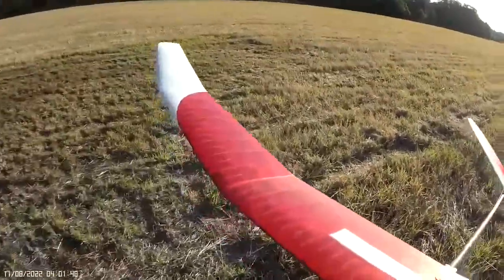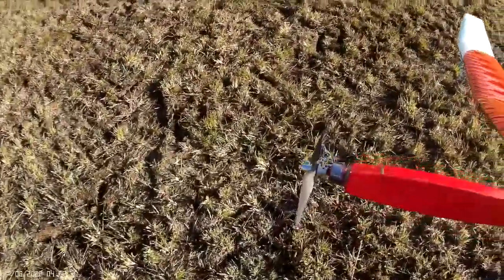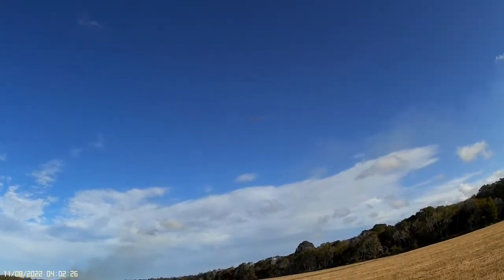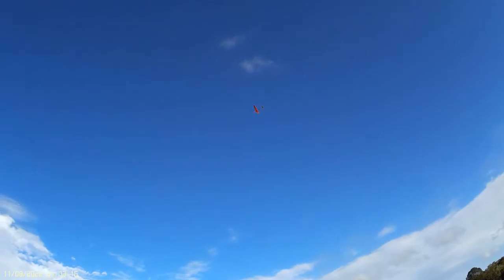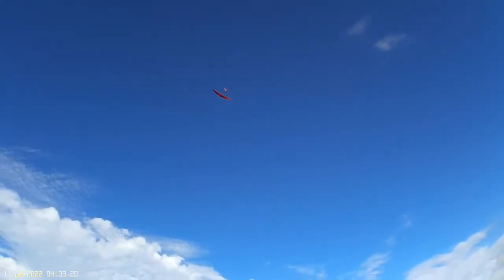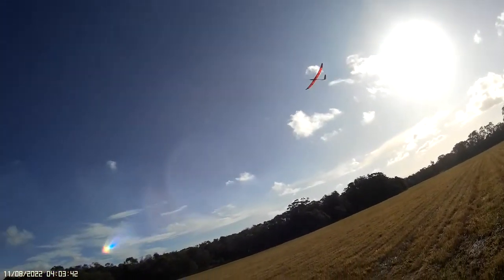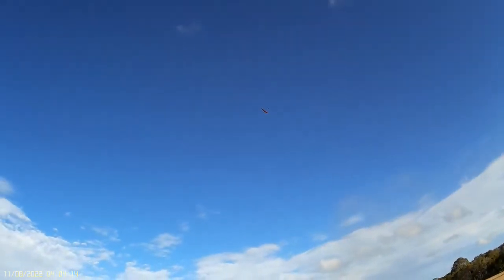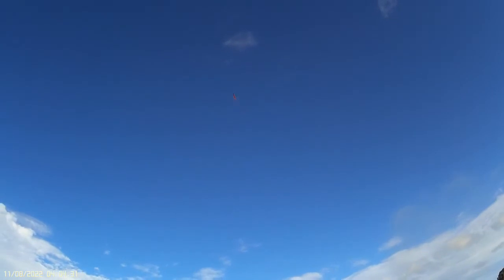Ballare-V - 2mt F5 RES Glider - Maiden Flight #3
This is my 'Ballare-V' - 2mt RES Glider from "Oshmens Hobbies".  This glider is running a 1400kv motor with a 7x6 prop & 850mah 2s battery.  Total flying weight is exactly 600gms.  This was the 3rd flight on maiden day - after making a few programming and CG changes.

I am going to fit a folding 8x5 prop of course, but this was just a test for the maiden.  Very stable model considering the gusty winds I was testing it in..  Very happy with this final flight..  :-)

You can purchase this 2mt RES Glider from Oshmens Hobbies